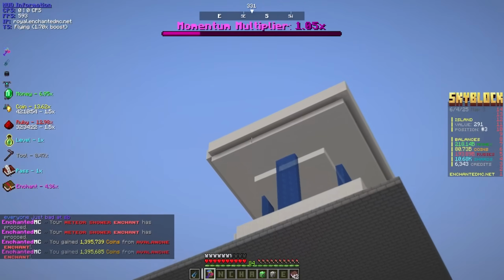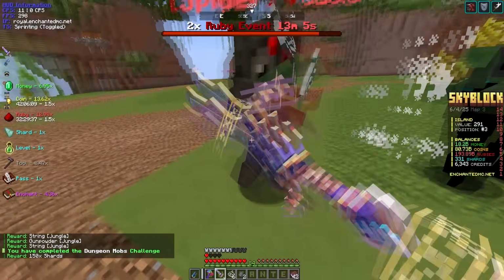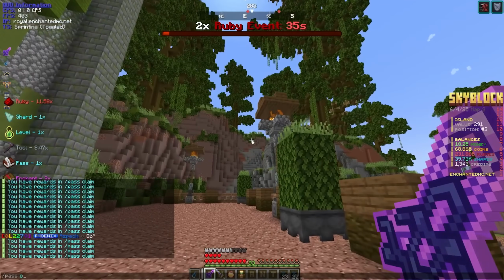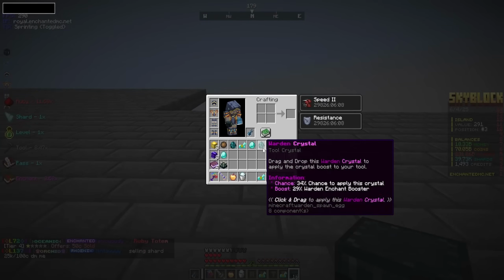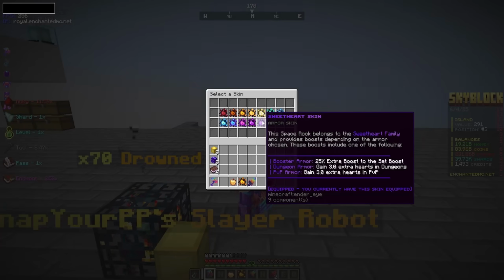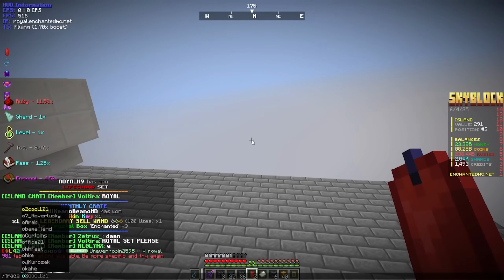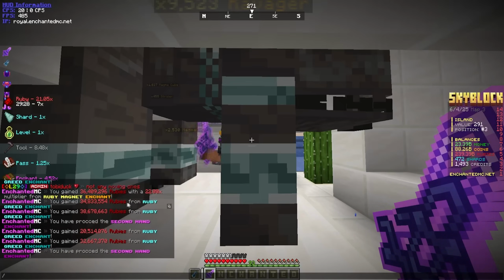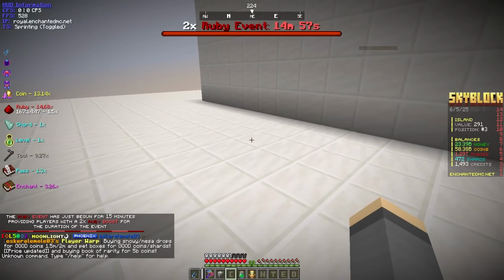FINDING THE BEST *META* TO GET *OP* SKYBLOCK ITEMS! | EnchantedMC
FINDING THE *META* TO GET OP SKYBLOCK ITEMS!
Server | Royal.EnchantedMC.Net (Skyblock Realm)
FOLLOW MY OTHER SOCIAL MEDIA!